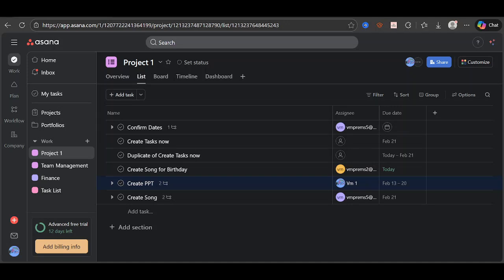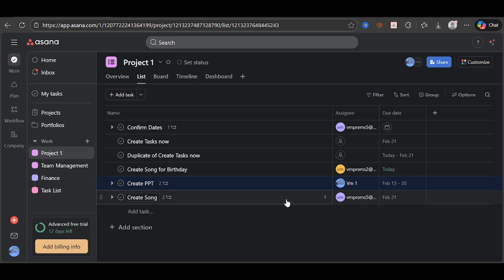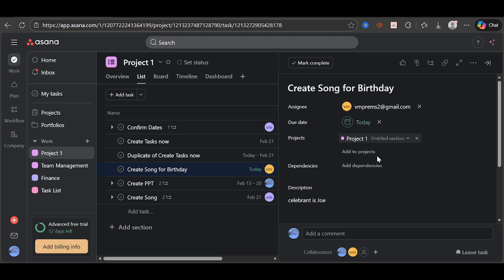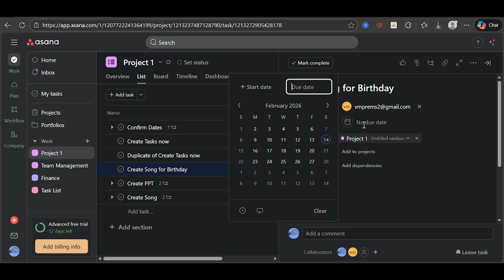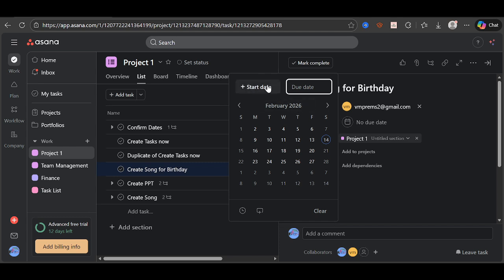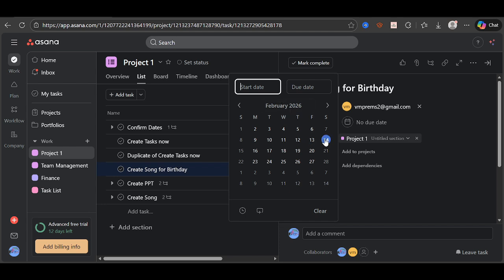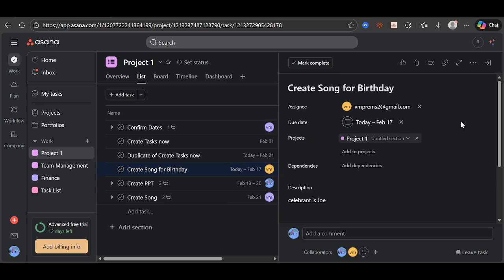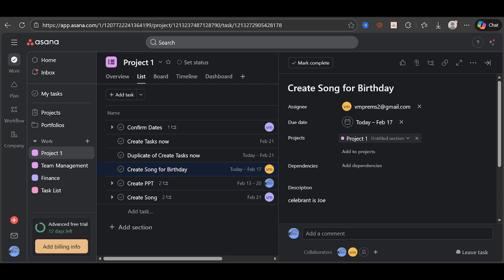How To Set Task Duration In Asana 2026 (Quick Setting)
In this insightful video, we will explore how to set task duration in Asana, a powerful project management tool. Understanding task duration is essential for effective project planning and time management, and we will guide you through the step-by-step process to ensure your tasks are well-defined.

By the end of this tutorial, you will have a clear understanding of how to set and modify task durations in Asana, enhancing your productivity and workflow efficiency. Watch till the end for practical examples that you can implement right away!